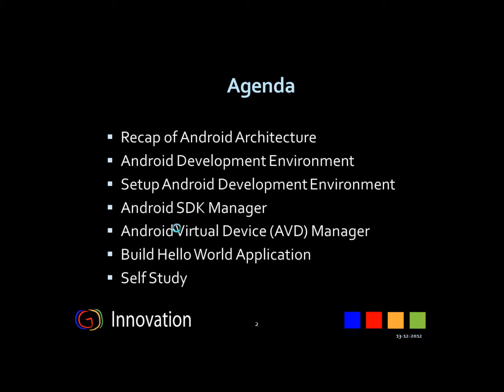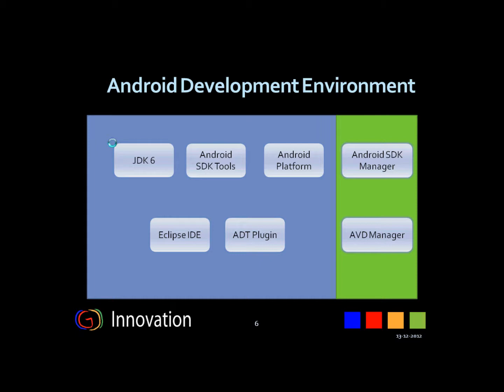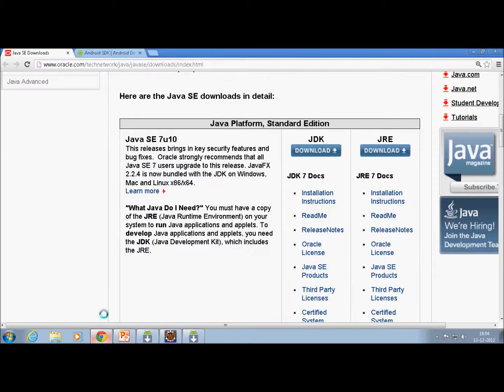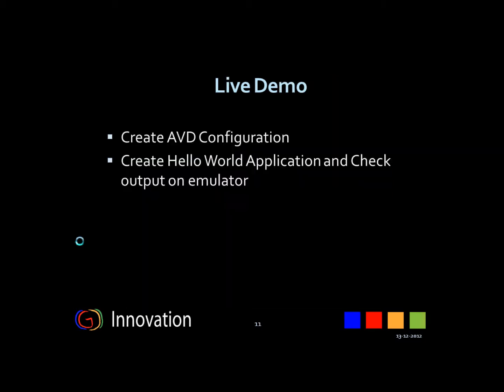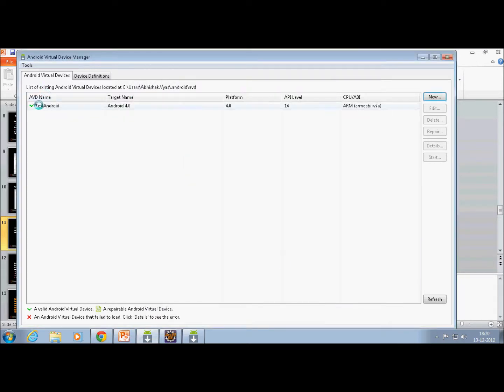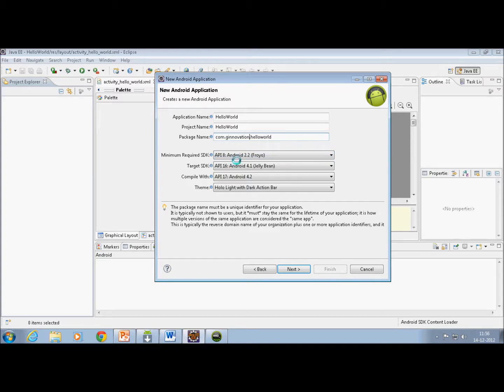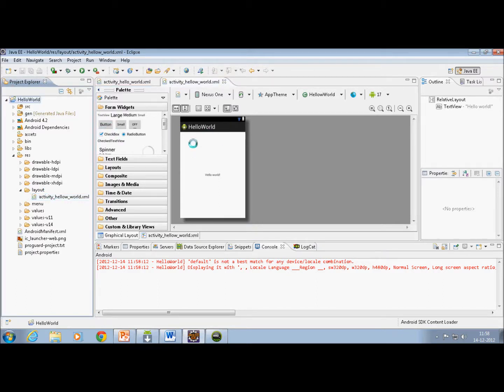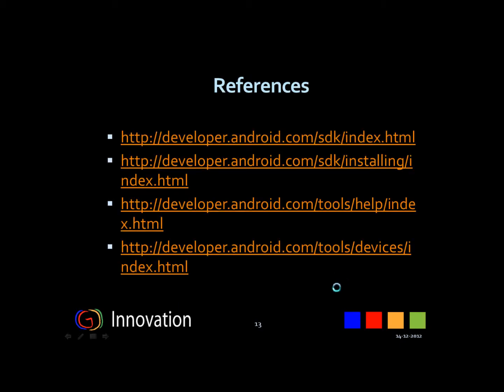Environment Setup (G-Innovation: Learn Android Video Series) By: Abhishek Vyas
In this session, we will be discussing about:
Android Development Environment
Setup Android Development Environment
Android SDK Manager
Android Virtual Device (AVD) Manager
Build Hello World Application
Self Study